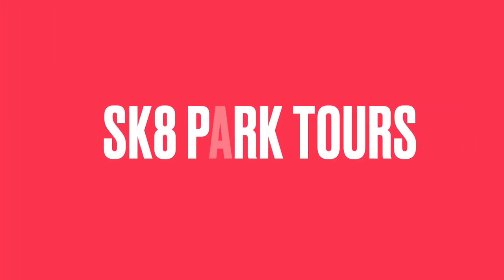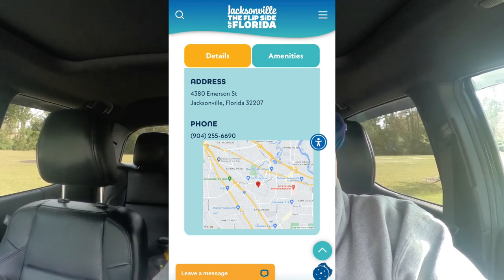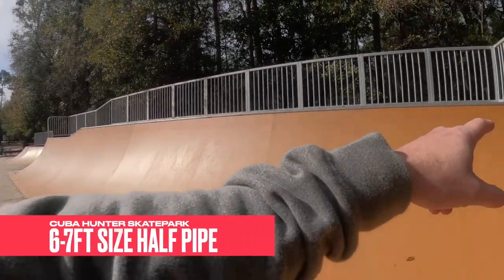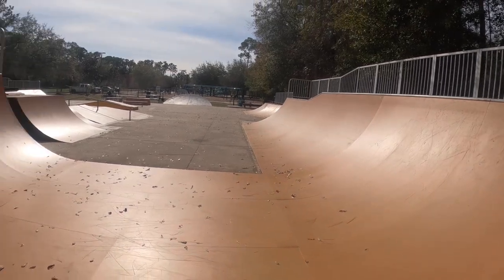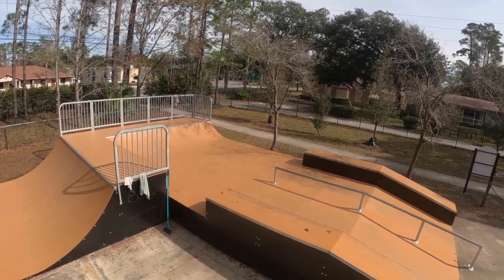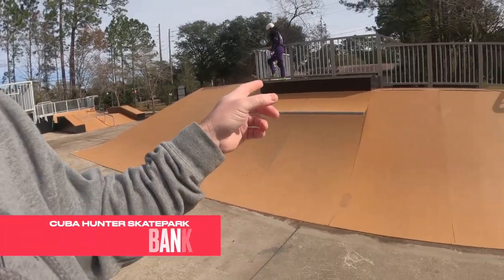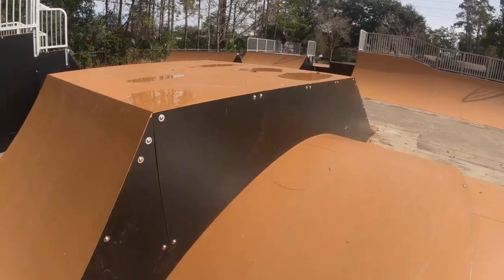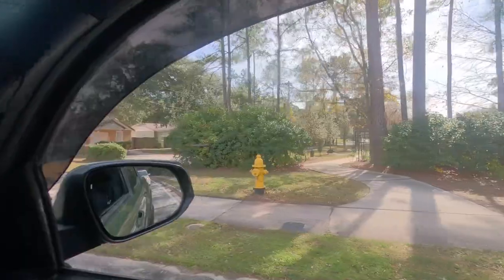Cuba Hunter Skatepark - Sk8 Park Tour (ep.3)